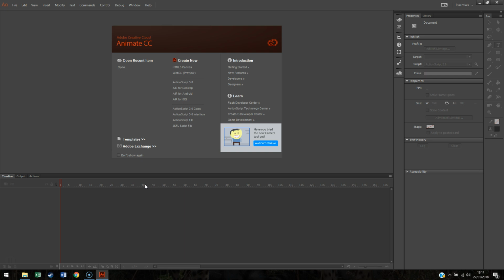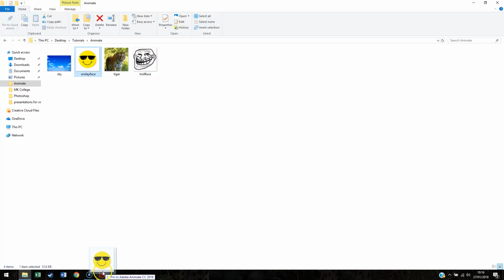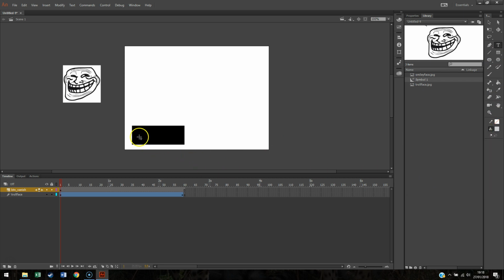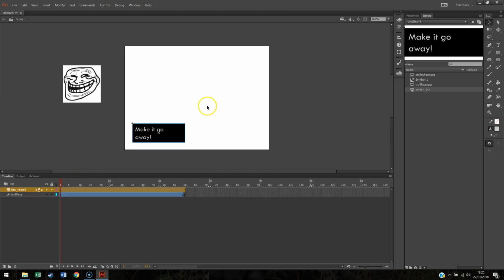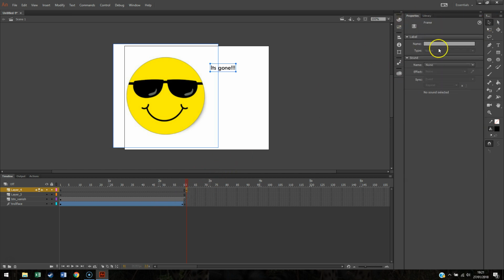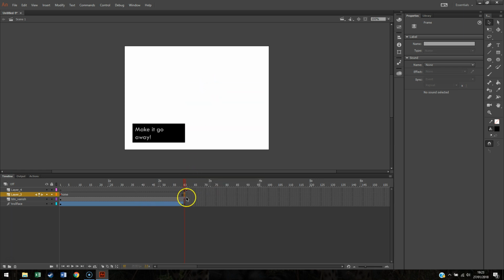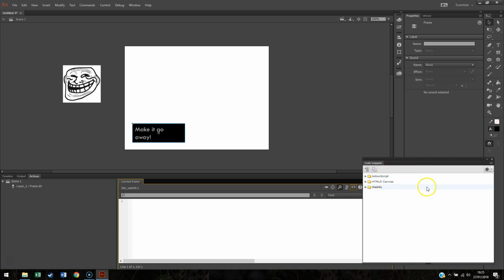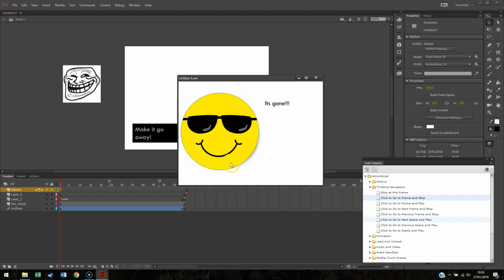Animate goto and stop/play